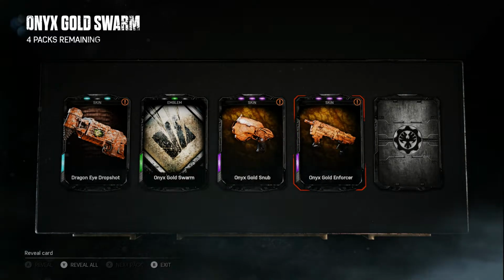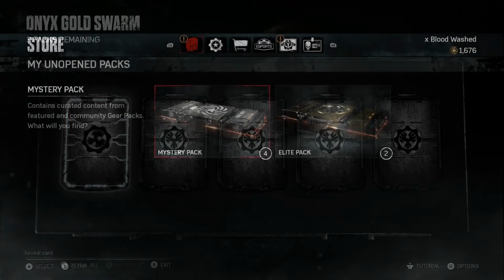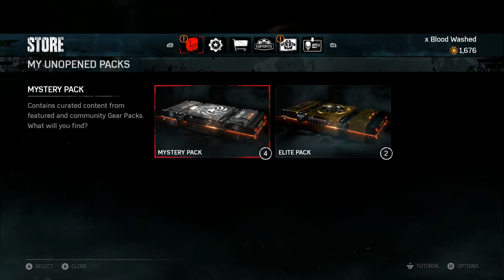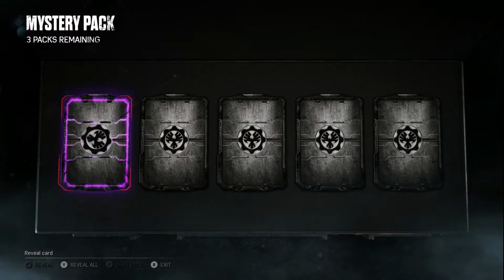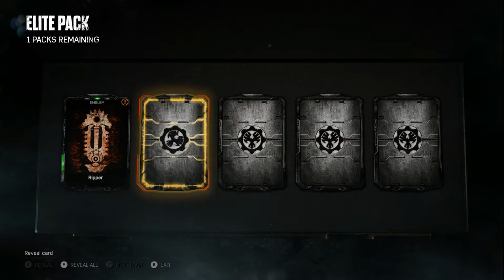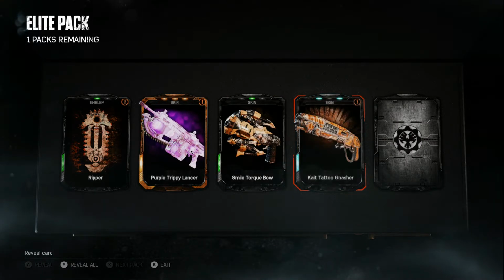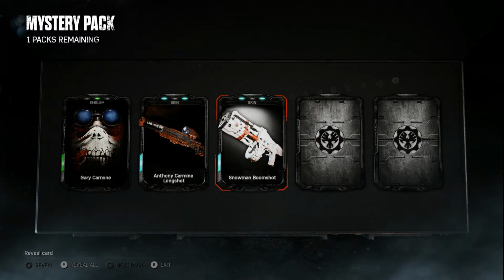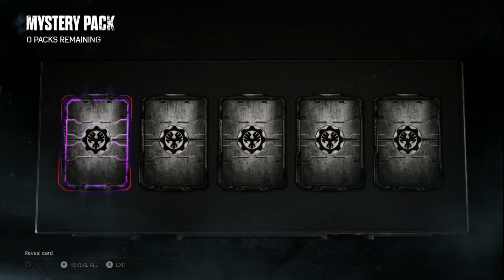✅ Gears of War 4 Mystery Packs - Gears 4 Packs Opening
Gears of War 4 Mystery Packs opening - So I just bought another 4 Gears 4 Mystery Packs. What’s in them? Find out in this Gears pack opening.

The Gears of War 4 Mystery packs contains 5 cards (2,000 credits) with the chance to get:

▶UIR Characters and Weapons Skins

▶ Onyx Gold Characters and Weapon Skins

▶ Gary Carmine and 10th Anniversary Weapon Skins

▶ Gearmas Characters and Weapons Skins

▶ and I'm pretty sure I saw Oscar merch